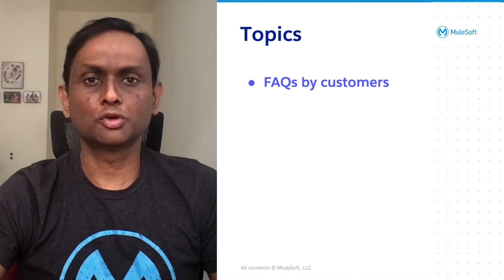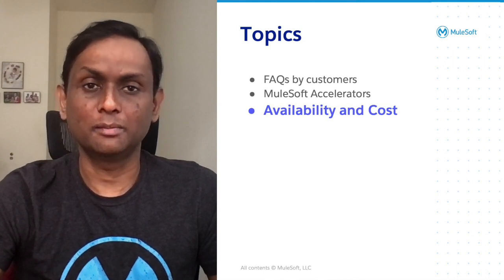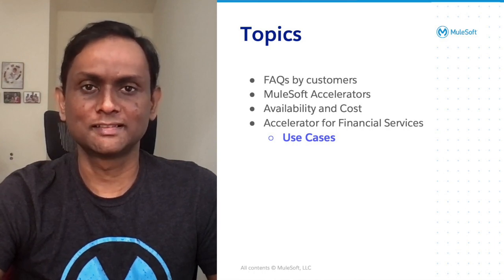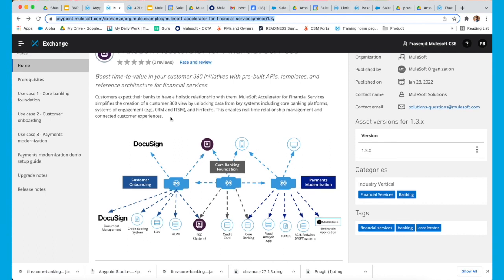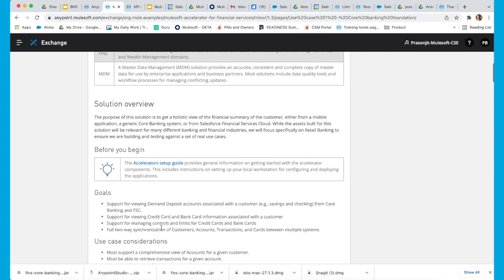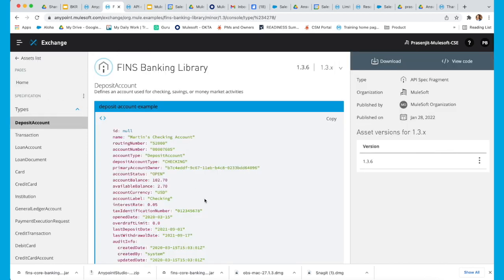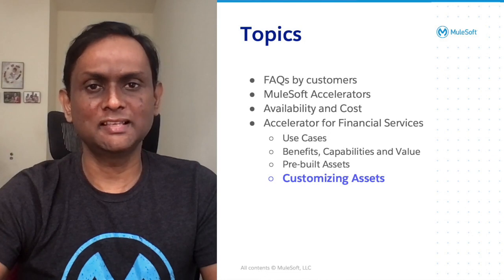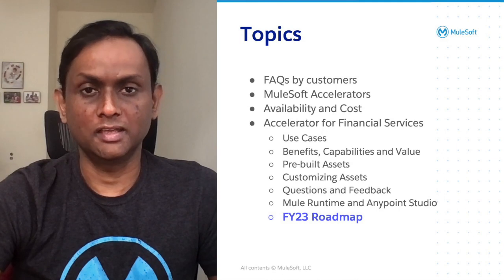MuleSoft Accelerator for Financial Services | Friends of Max Q&A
MuleSoft Accelerator for Financial Services accelerates the implementation of key financial industry use cases through pre-built technical assets (such as API Spec, Templates, Reference docs) and blueprints. The use cases include Customer 360, Customer Onboarding, Wealth & Asset Management, Payment Modernization, Open Finance, and many more. You can use the assets as they are, or every component can be customized -- whether it’s the API spec, template, or even the end application you’re connecting to; safe in the knowledge you’re basing your project on best practices synthesized from thousands of customer implementations and industry standards.

In this Friends of Max Q & A, we discuss overview, benefits, value, cost (or rather no-cost), customization, and roadmap of the MuleSoft Accelerator for Financial Services.

To learn more about this topic, please visit Anypoint Exchange